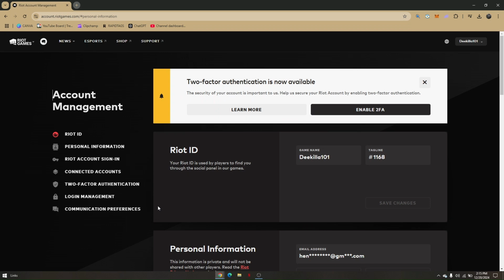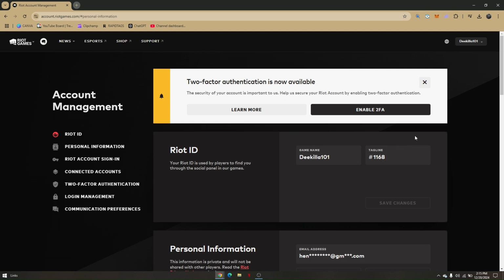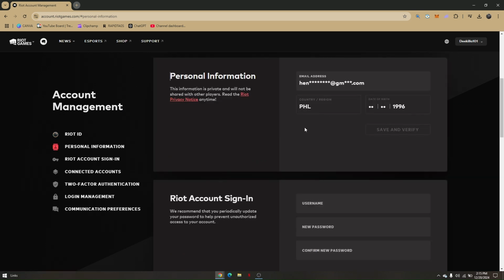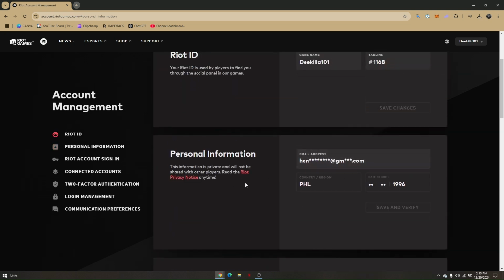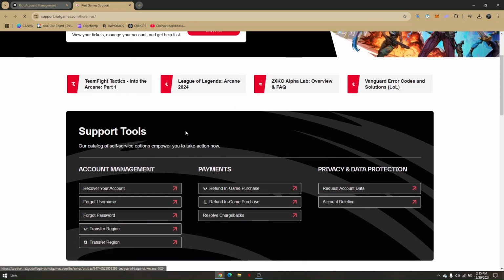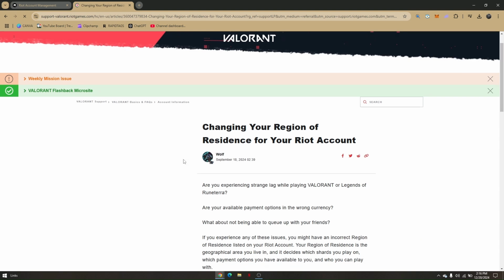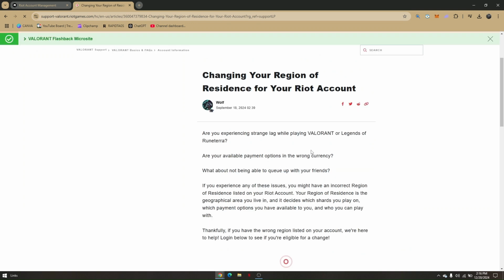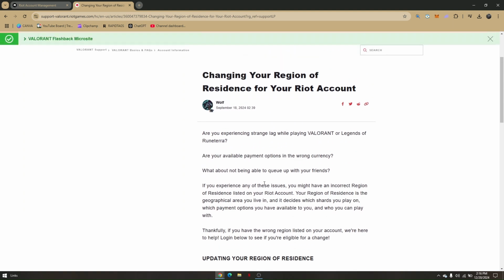HOW TO CHANGE REGION IN RIOT ACCOUNT LEAGUE OF LEGENDS 2026! (FULL GUIDE)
In this video, I am going to show you how to change your region in your Riot Account for League of Legends in 2026. This full guide provides step-by-step instructions to update your account region so you can play in the server of your choice. Whether you're relocating or want to switch regions for better matchmaking, this tutorial will help you get it done.